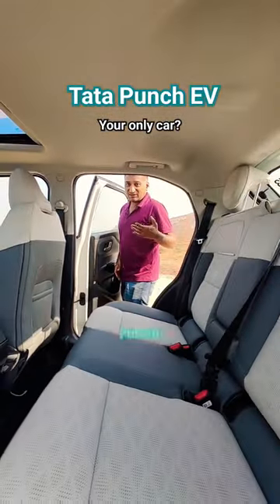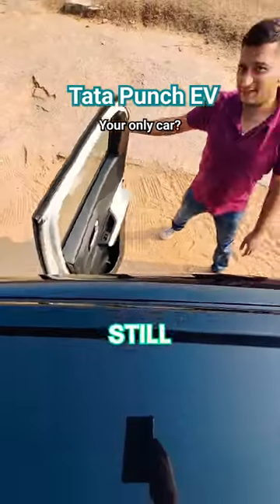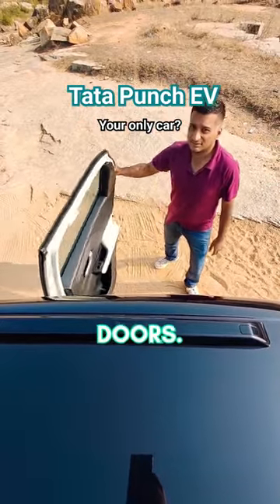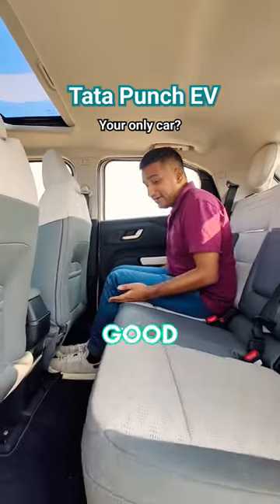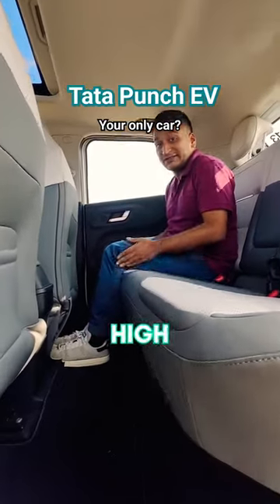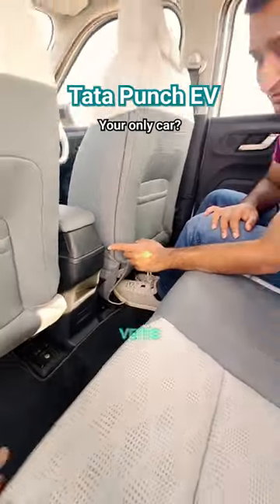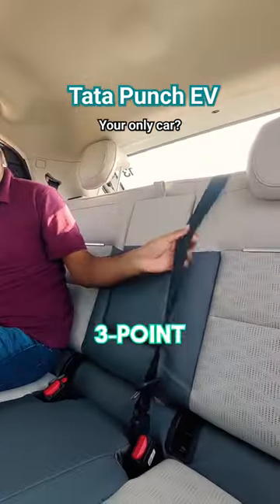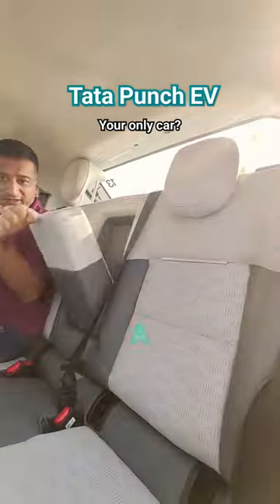Do small electric cars like the Tata Punch EV make sense at the price?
The Punch was always best for small families, and that continues largely unchanged with Tata Punch EV, again due to the new architecture. So while the battery pack is packed under both rows of seats and the floor, the seat height isn't comprised. So you still get good thigh support while the scooped-out roof means taller adults should be fine too. They will, however, still want more knee and legroom. The space here is best for four but we came away surprised by the lack of rear AC vents and power outlets.